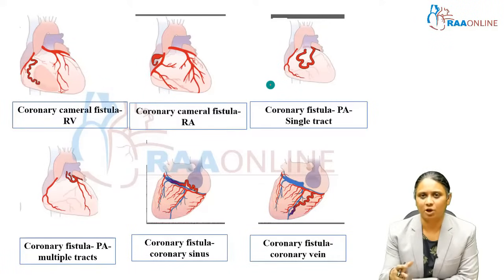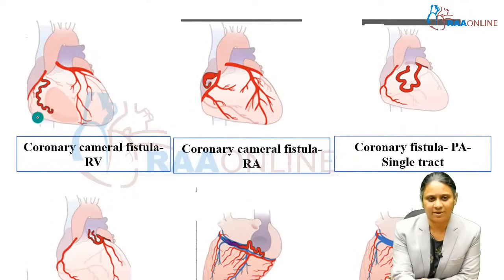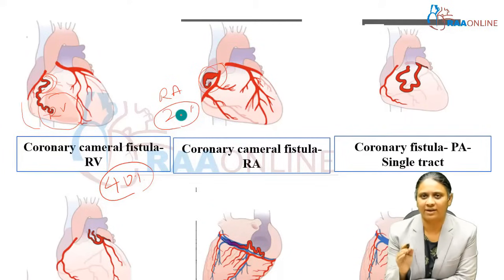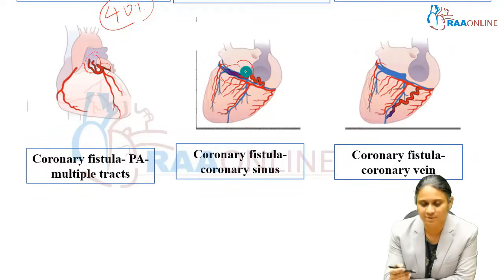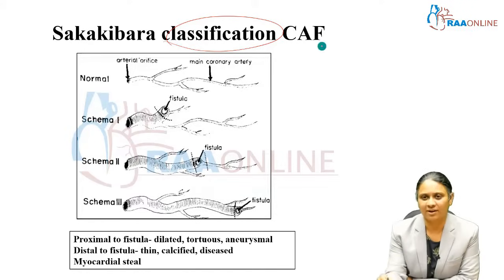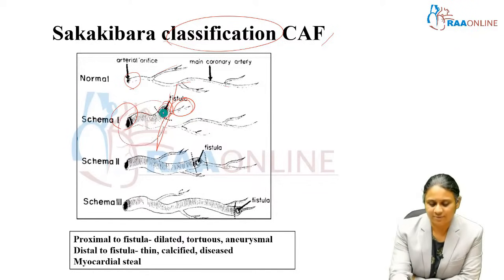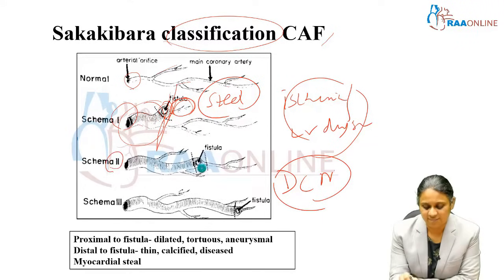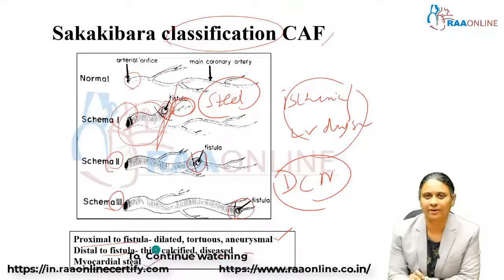Cardiology | Coronary arterial fistulae | Raaonline